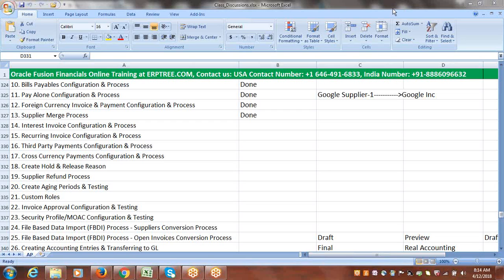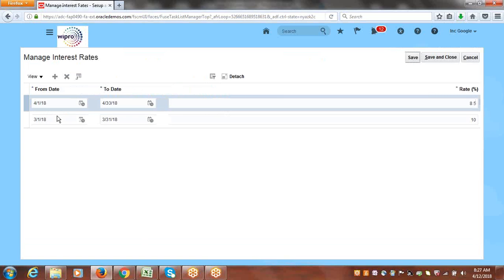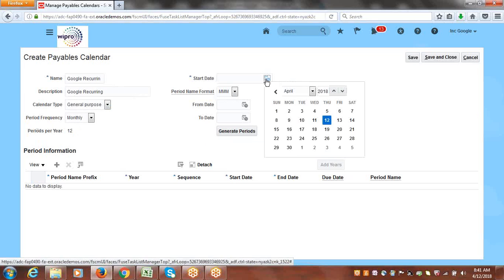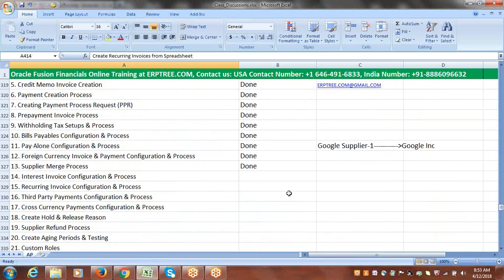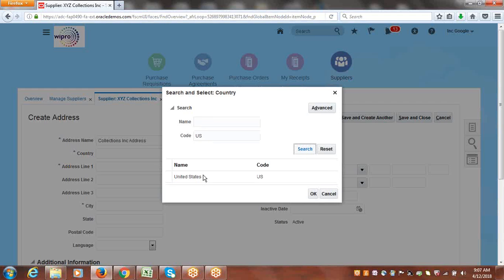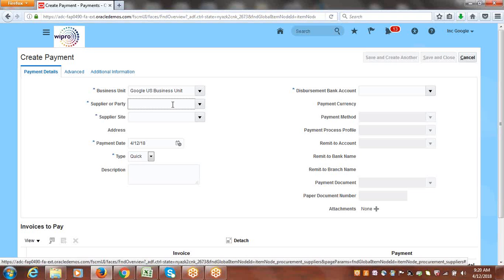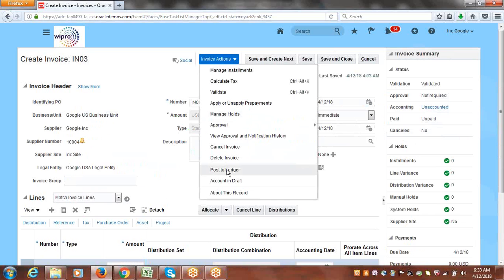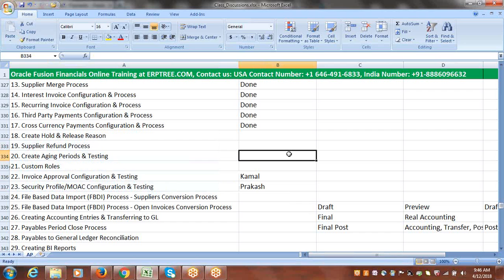21st Session InterestInvoice Recurring 3rdPartyPayment 2018 04 12